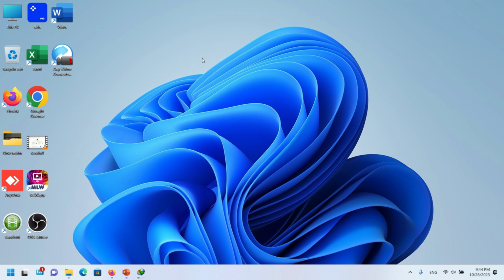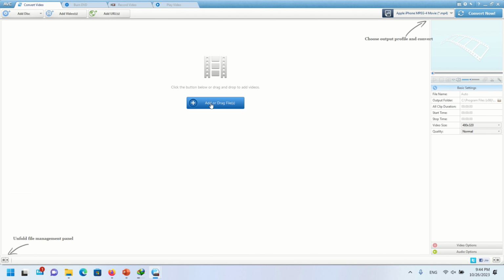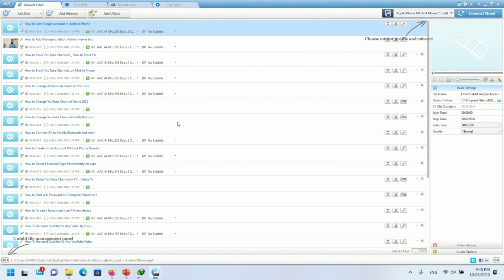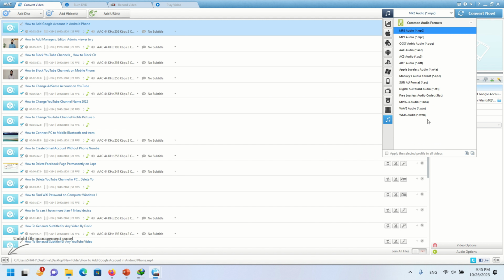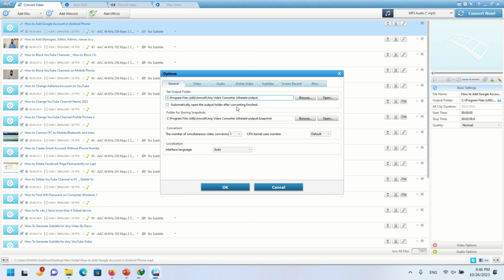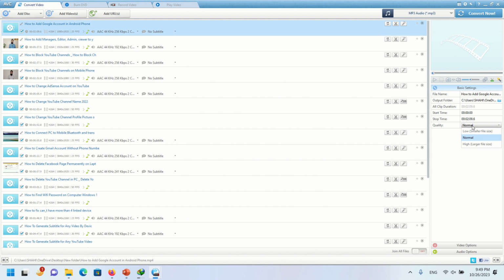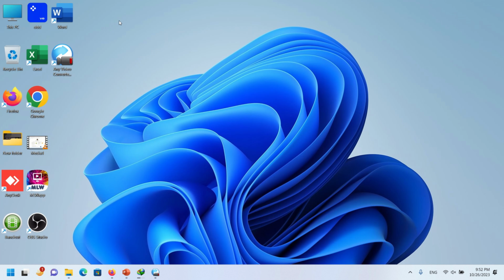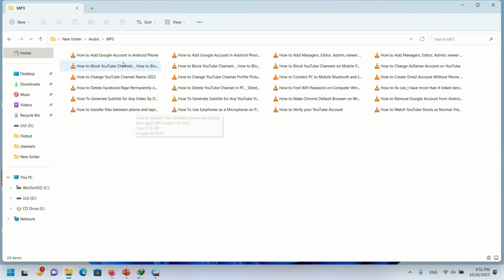How to Convert MP4 to MP3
In this tutorial, discover the easy and efficient method to convert MP4 files to MP3 format effortlessly. Whether you want to extract audio from a video, create a music playlist, or simply save space on your device, we've got you covered. Follow our step-by-step guide to learn the simple process of converting MP4 to MP3 with just a few clicks.

🔗 Software Link
Any Video Converter

If you have any questions or suggestions, leave them in the comments below. 🚀
Check our Products and support us